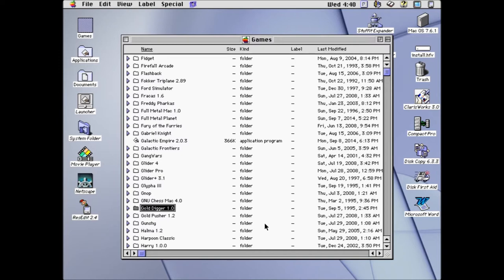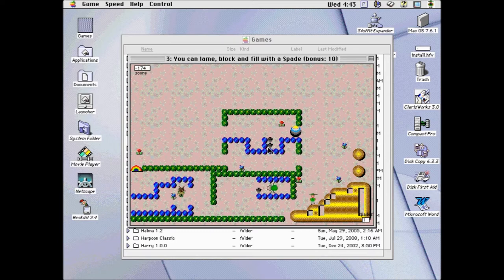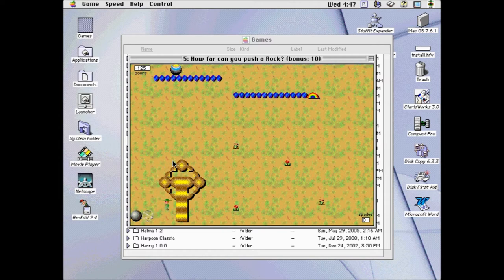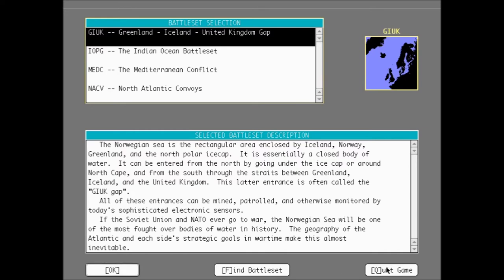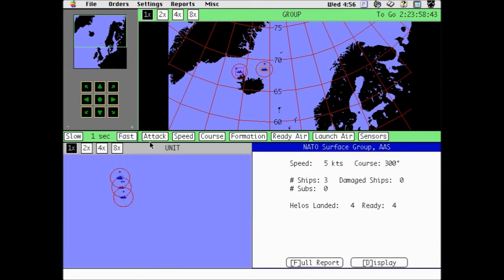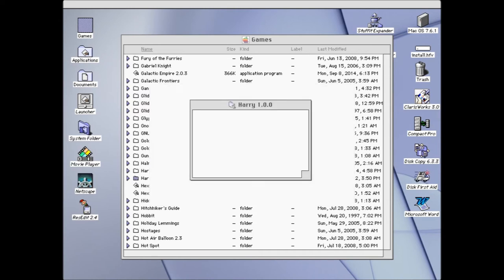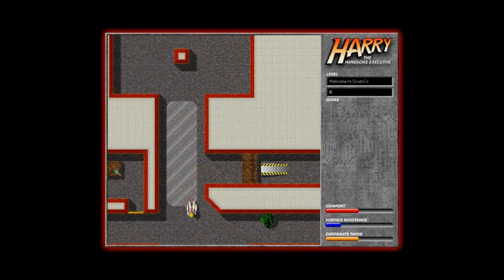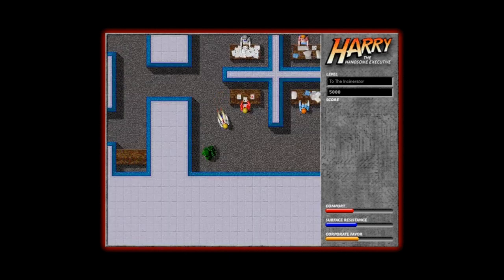Dom Plays Classic Mac Games - Ep 32 "Mega Lazy-man Sim"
"Come with me on an epic journey into the past as we play tons of classic Mac OS games."

In today's episode we play:
Gold Pusher 1.2
Gunshy
Halma 1.2
Harpoon Classic
Harry 1.0.0